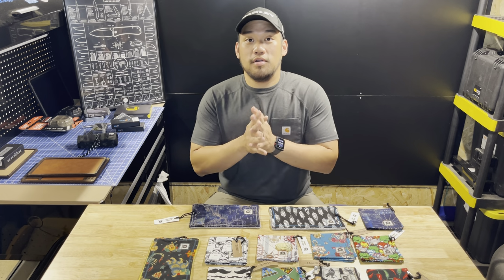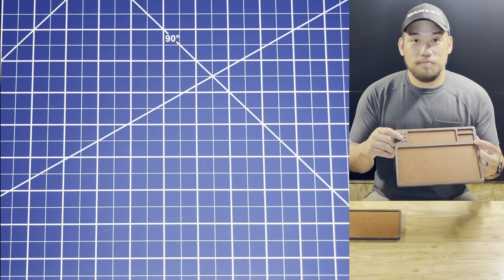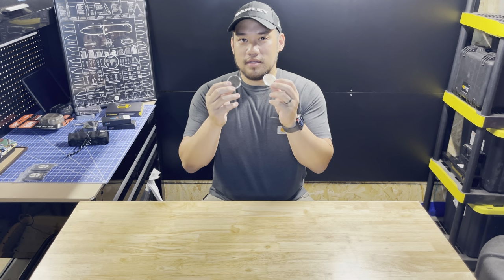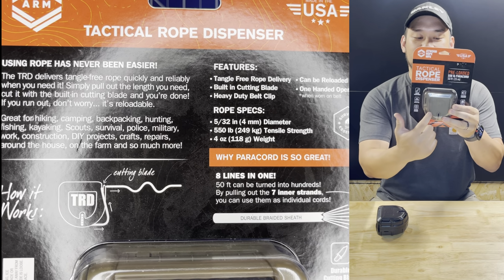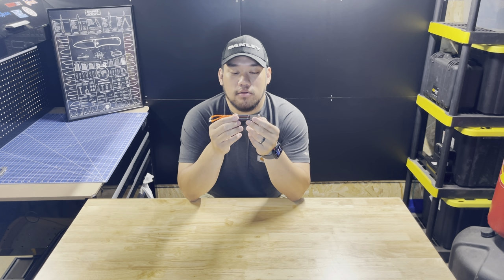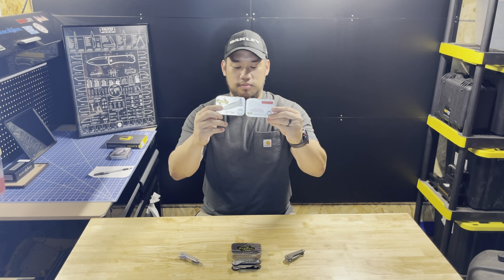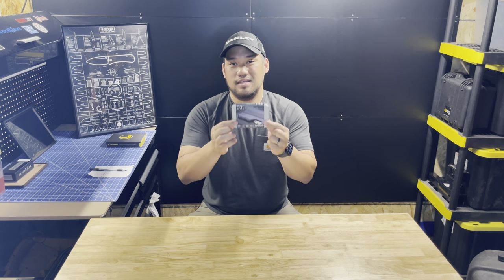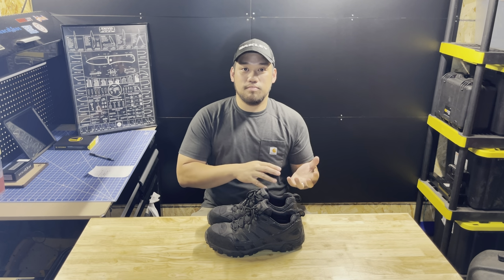Father's Day Gift Guide: 9 gifts for tactical everyday dads. Father's Day Giveaway Announcement!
It's time to get out of the habit of buying dads' ties and socks for Father's Day! I, for one have plenty of both! So to help out those that have yet to find their tactical everyday dad a cool gift, I have compiled a list of 9 items I think would make an awesome gift for tactical everyday dads! Let's Check them out!

Top 9 Gifts
1. 8 Ball EDC: 1:01

2. Asphalt Trays: 3:03

3. Carpe Diem EDC: 4:36

4. Atwood Rope Dispenser: 8:57

5. Bald Man Knife and Tool Pocket Prybar/Bottle opener: 10:33

6. KeyBar: 12:57

7. Dango Tactical Wallet: 15:03

8. Leatherman Bond: 17:38

9. Merrell Moab 2 Tactical sneakers: 18:45

- Must comment in this video "Happy Father's Day"
- Must be a follower of the T.E.D. Instagram page
- Must live in the continental USA
- One entry person please.
-Drawing of winner June 20th Father's Day evening!